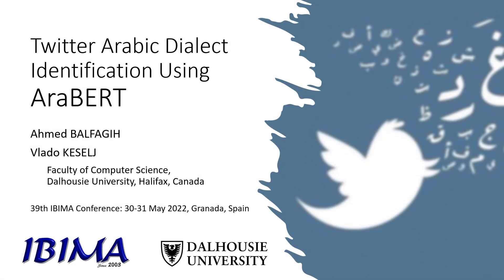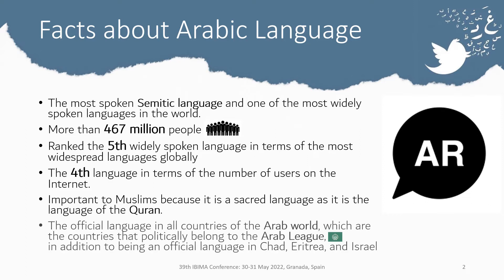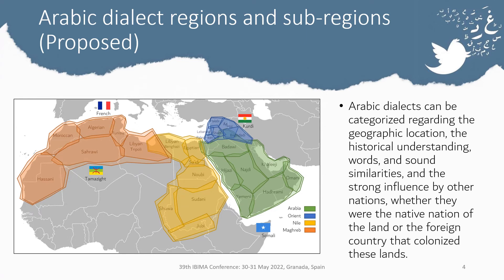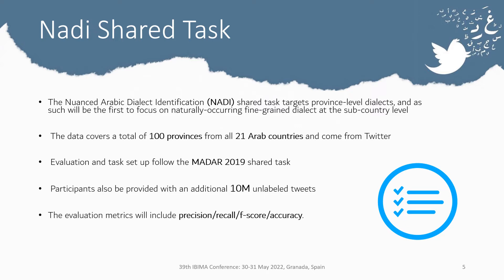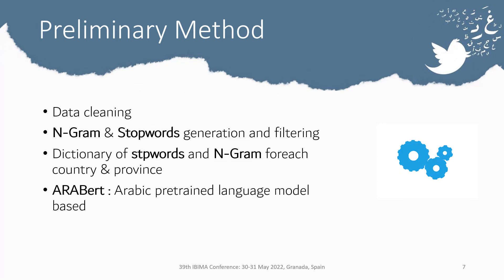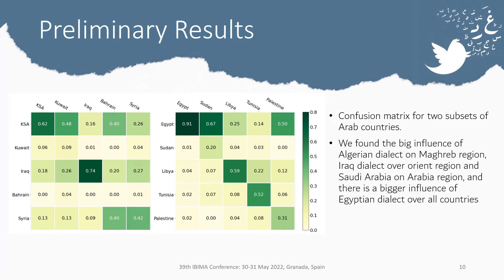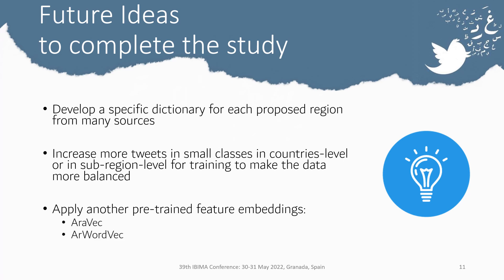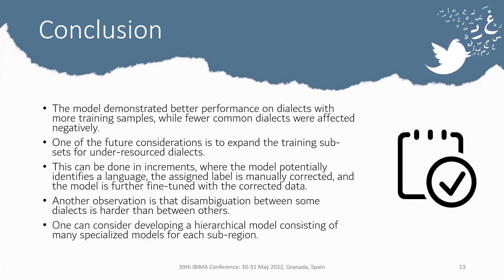Twitter Arabic Dialect Identification using AraBERT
By Ahmed BALFAGIH and Vlado KESELJ

IBIMA conferences are well indexed (since 2005).